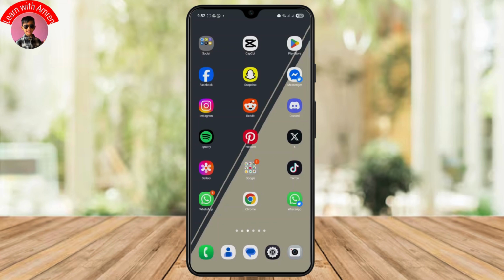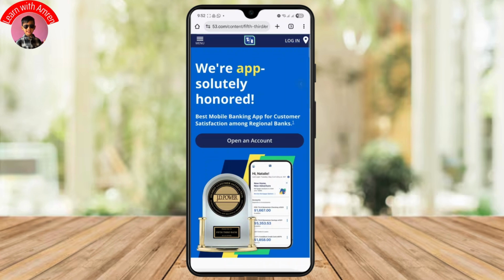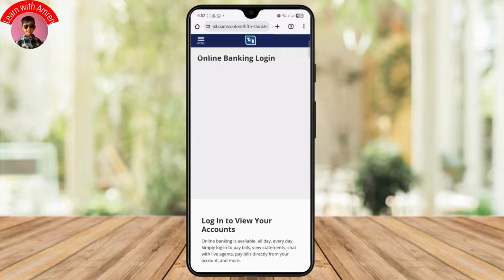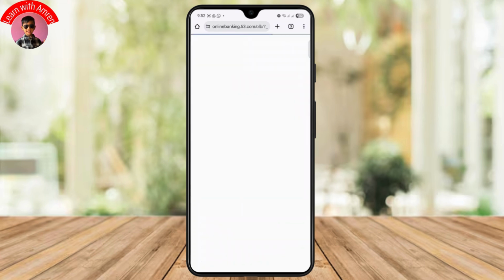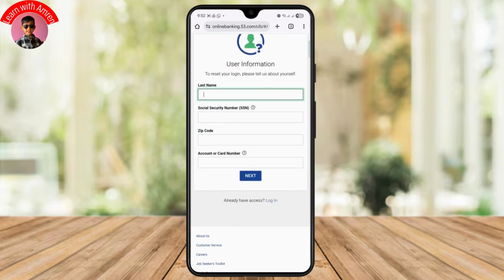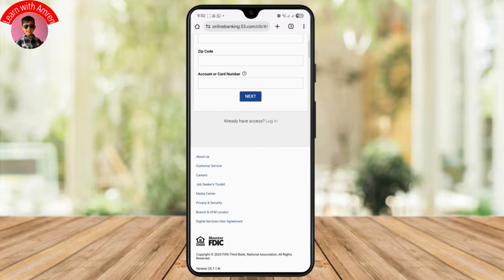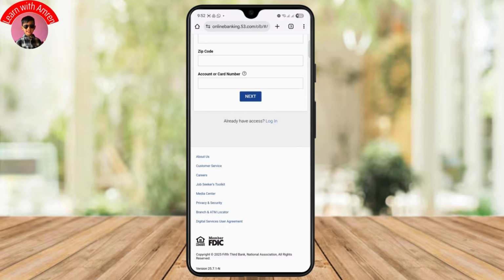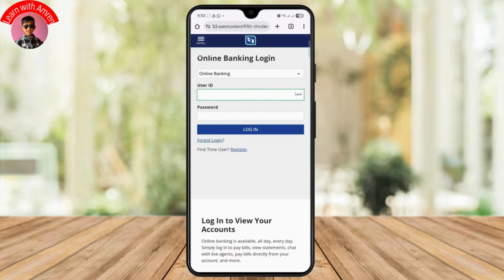How to Reset Fifth Third Bank Password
How to Reset Fifth Third Bank Password (2025)! Want to reset your Fifth Third Bank password quickly and securely? This video will guide you through the steps on how to reset Fifth Third Bank password online easily and efficiently. Whether you're asking, "How do I reset my Fifth Third Bank password?" or need help regaining access to your account, this tutorial has you covered. Learn how to update your password and restore full access to your Fifth Third Bank account. Watch now to see how you can reset your Fifth Third Bank password today!

Timestamps:

00:00 How to Reset Fifth Third Bank Password
00:10 How Do I Reset My Fifth Third Bank Password?